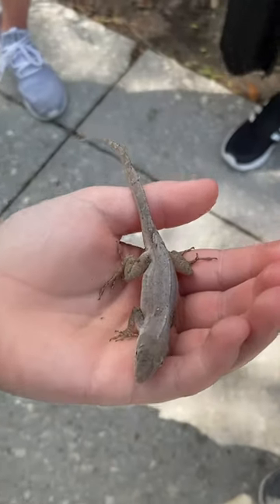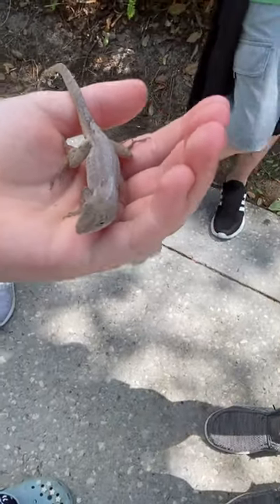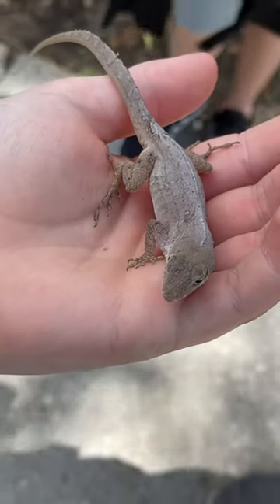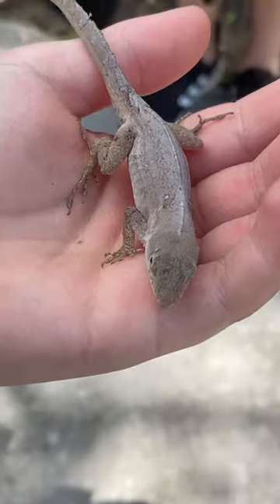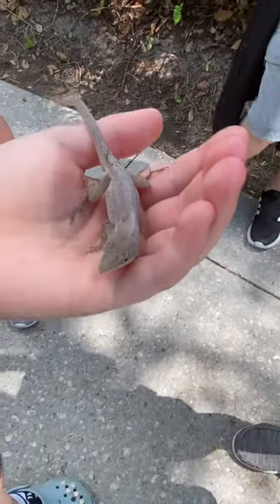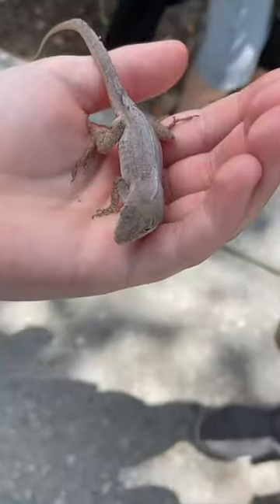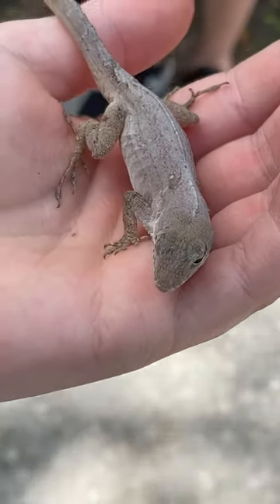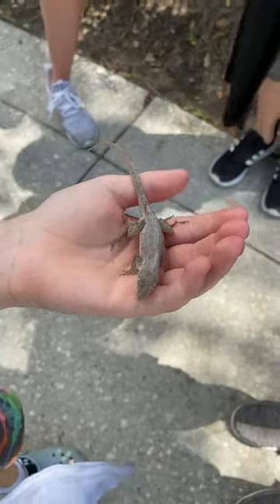Catching invasive brown anoles during tour of Florida